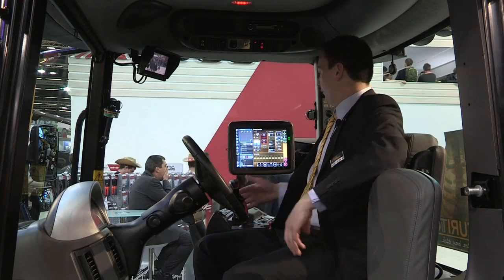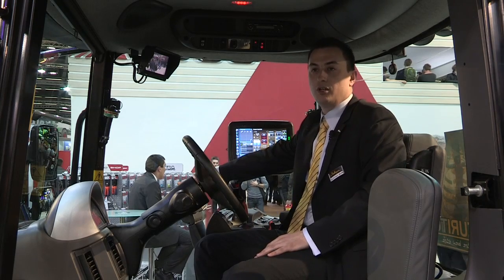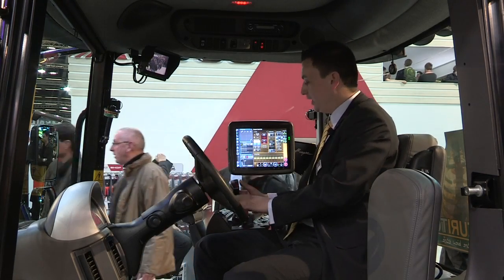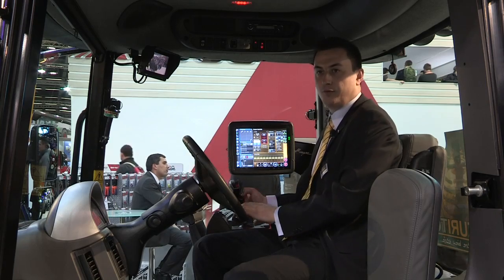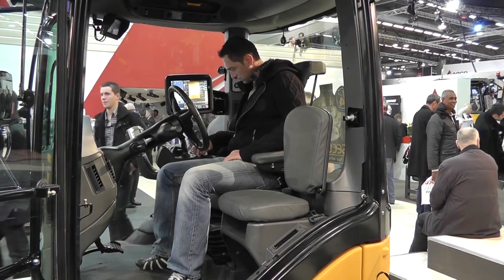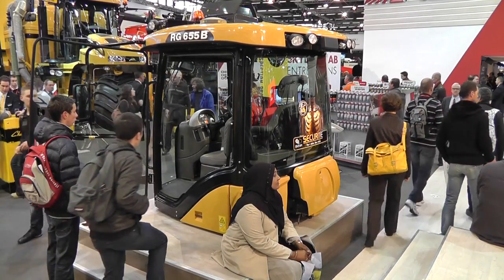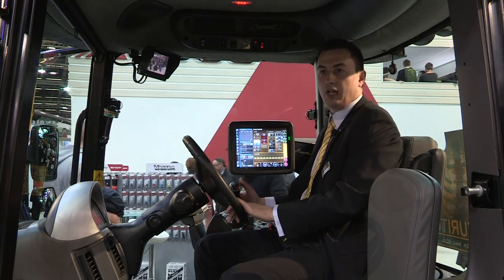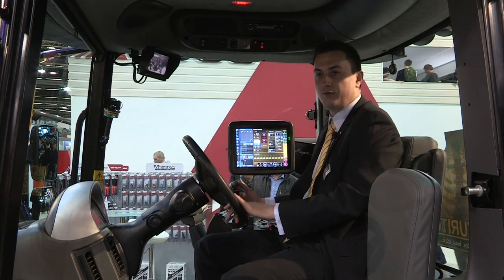Challenger at SIMA 2013 - Award Winning Cab (English)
At SIMA 2013 Jim Ubaghs, Product Support Specialist for Spraying Equipment introduces Challenger's award winning RoGator RG600B cab which now includes the C3000 touchscreen terminal.